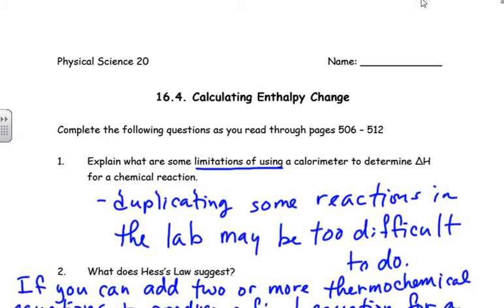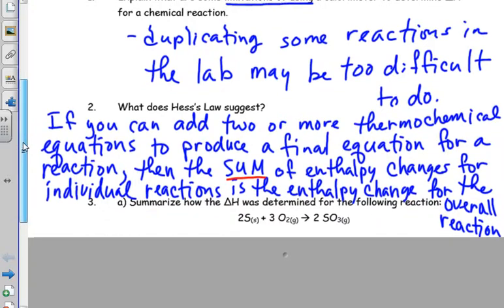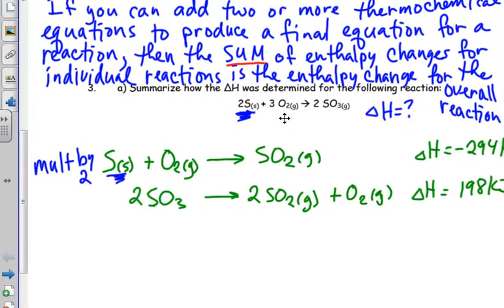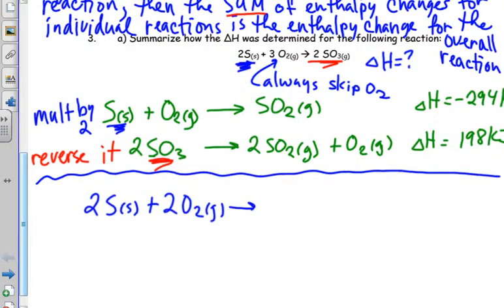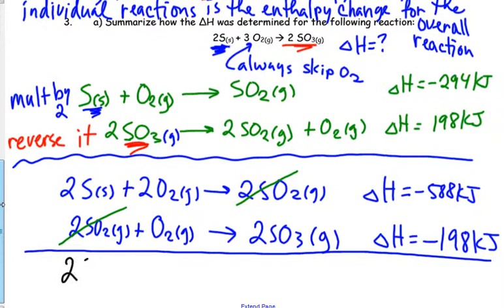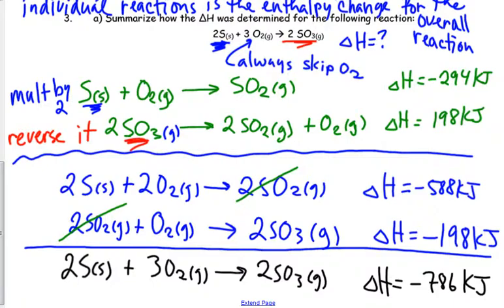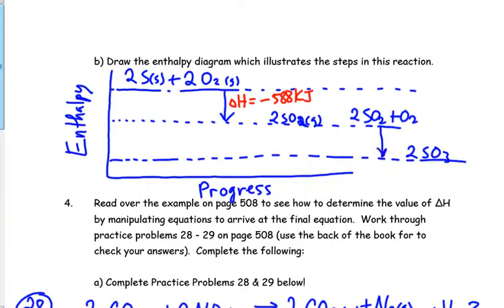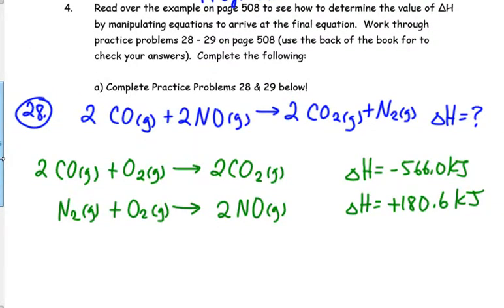16.4 PI - Calculating Enthalpy Change